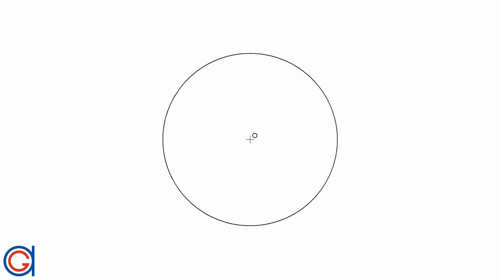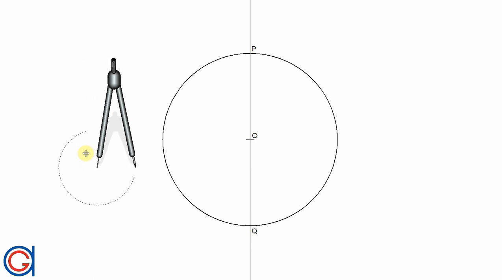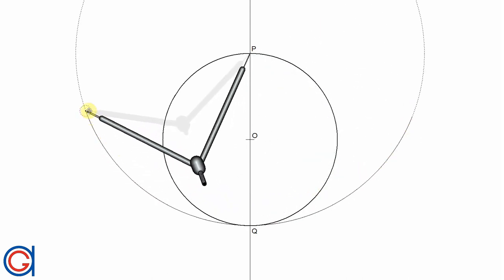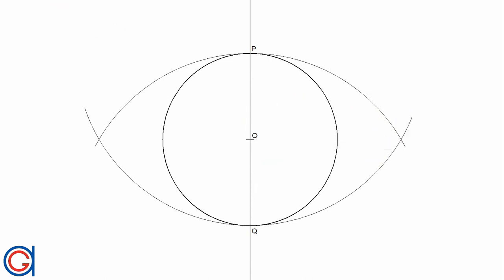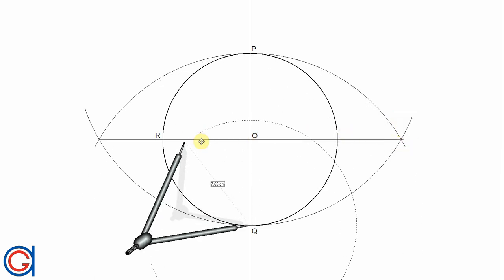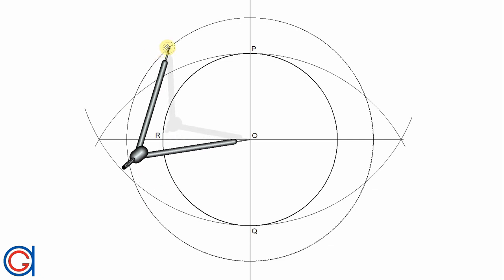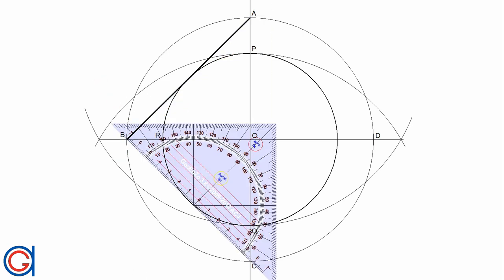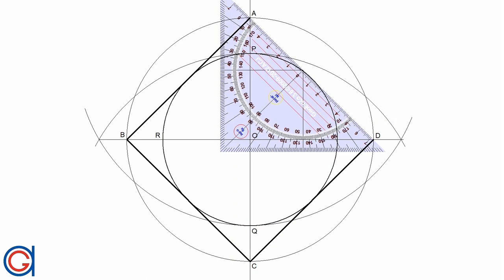How to Circumscribe a Square Around a given Circle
Learn how to draw a circumscribed square around a given circumference using a compass and a ruler.